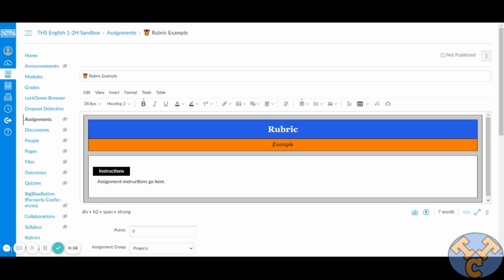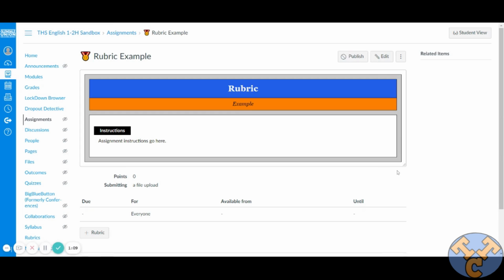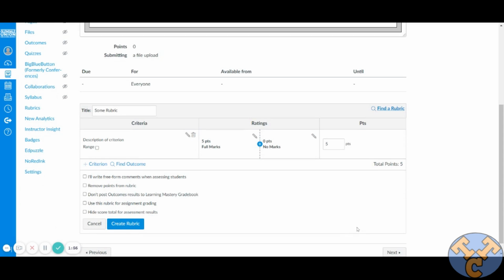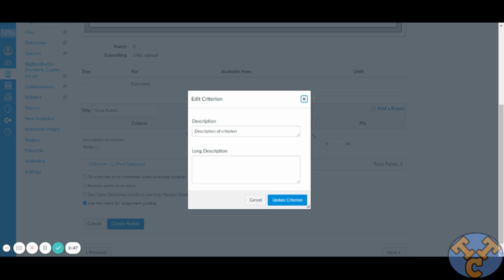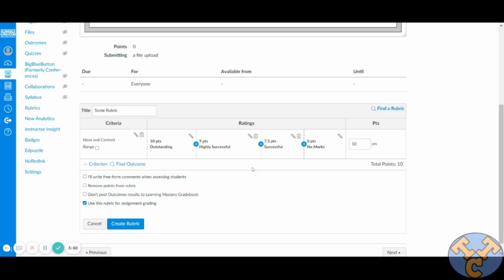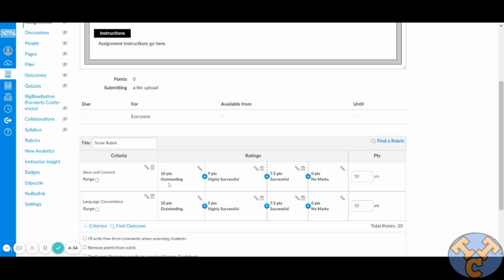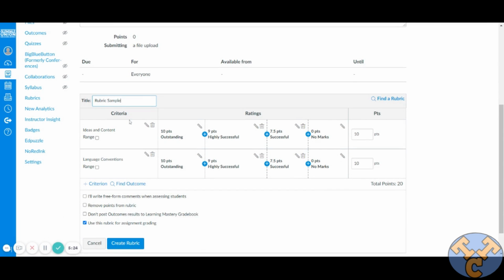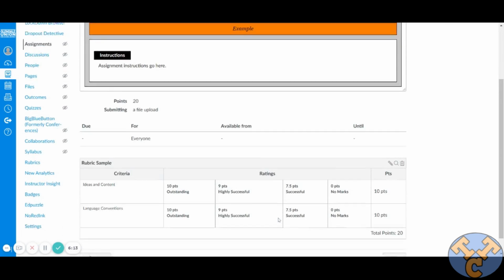Creating a Rubric in Canvas